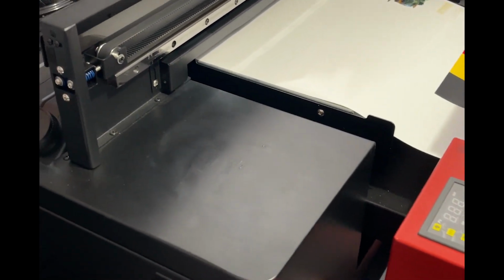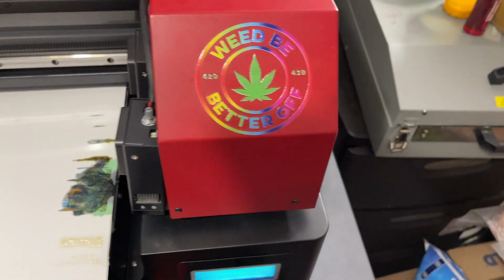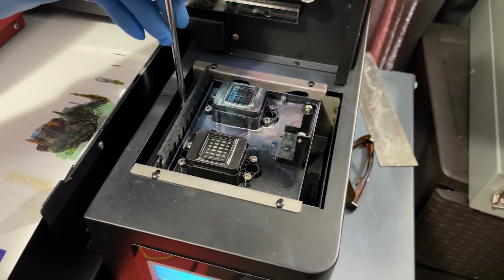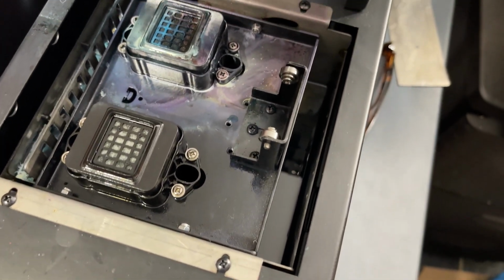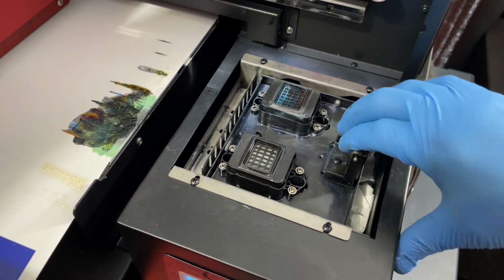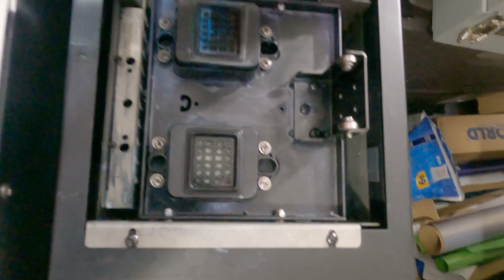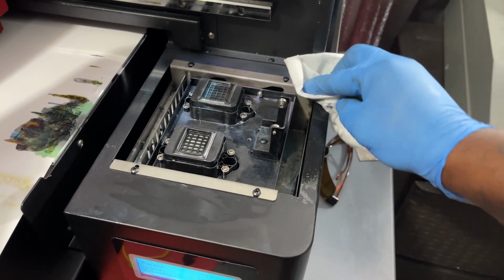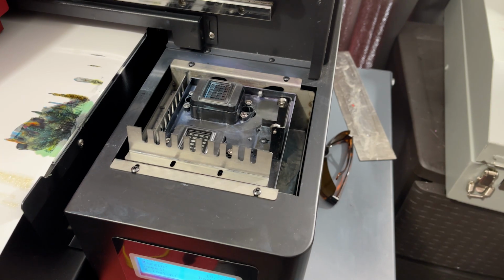ZZ2F UV DTF Monthly Maintenance Series - Part 1 Cleaning the UV Ink Station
This is the first part of our monthly maintenance series of our ZZ2F UV Crystal Sticker Roll to Roll Printer by Refinecolor. We will cover our entire monthly maintenance process over the 4 part series, and will end it with a full release of the process in a full video.
Having Trouble with your printer? We can help with remote access training.